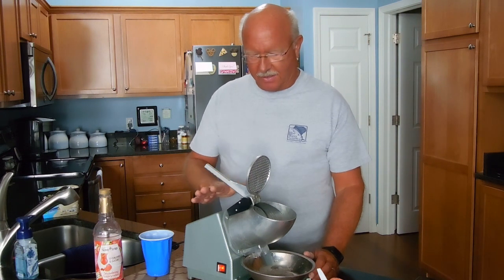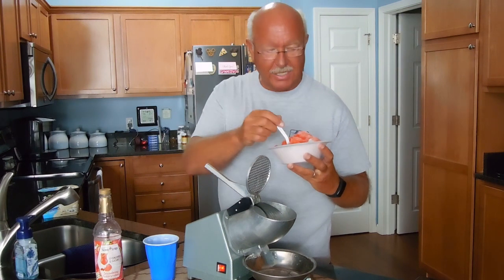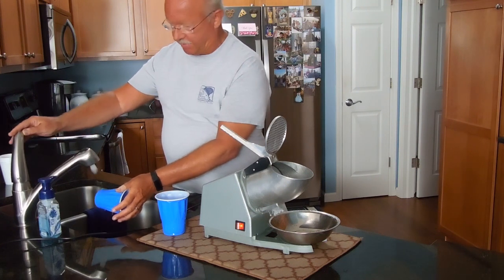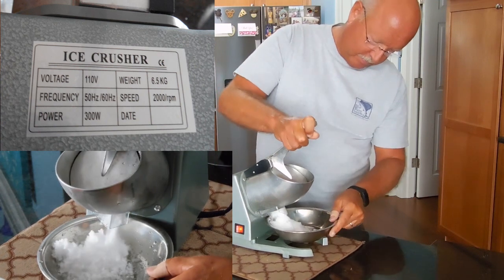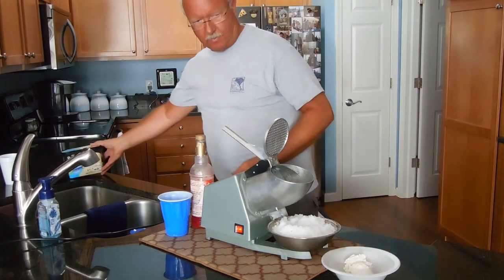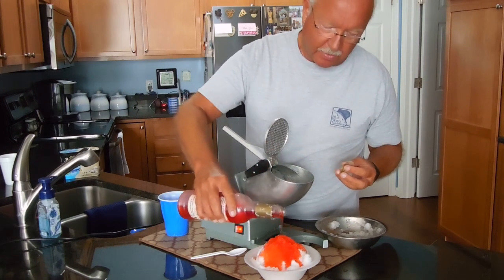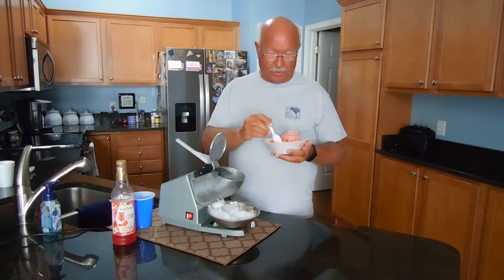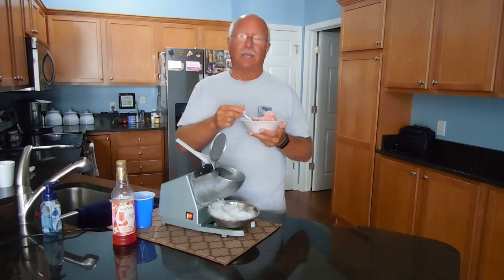Snow Cone Machine / Hawaiian Ice (1 year review)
Snow Cones / Hawaiian Ice:  AS SOFT AS A CLOUD! :0)
Product Description:
Shaved ice is popular during hot summer. Would you like to eat shaved ice every scorching day? Why not buy a ice shaving machine for home use?
It is able to shave a hard and large ice. Also, it comes with a stainless steel bowl for convenience.

Product Details:
1. Material: Stainless Steel
2. Color: Silver
3. Dimensions: (15.7 x 7 x 12.2)" / (40 x 18 x 31)cm (L x W x H)
4. Weight: 11.2 lbs / 5 kg
5. Rotation Speed: 1450 RPM/Min
6. Voltage: 110V
7. Frequency: 60Hz
8. Power: 200W
9. Shaving Capacity: 143 lbs / 65 kg Per Hour
Package Includes:
1 x Ice Shaver
1 x Stainless Steel Bowl
1 x User's Manual